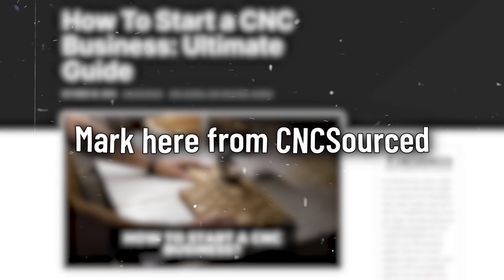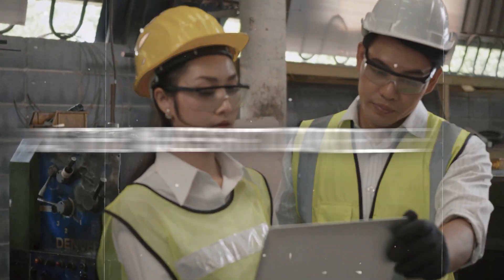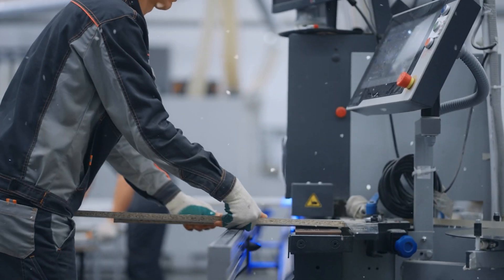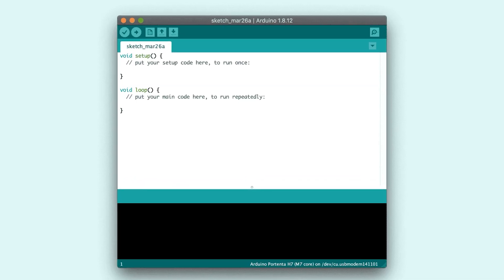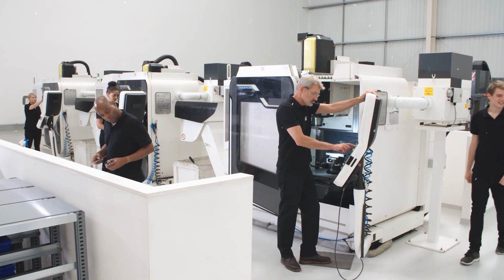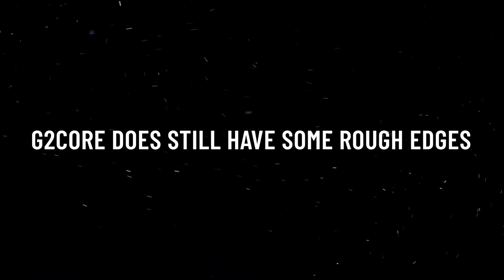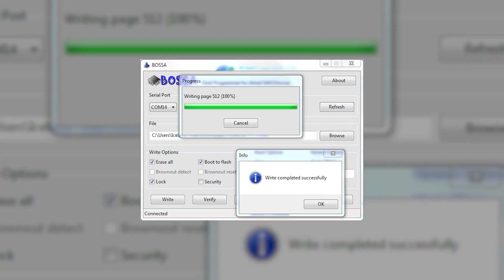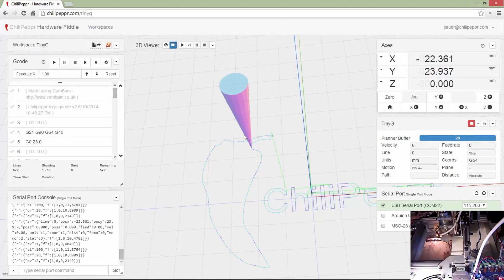Which is the Best CNC Controller: GRBL or G2Core?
Discover the ultimate guide on building a CNC controller! GRBL or G2Core?

Find out which one is right for you and take your CNC projects to the next level.

This video dives deep into the pros and cons of each option, providing valuable insights and expert advice.